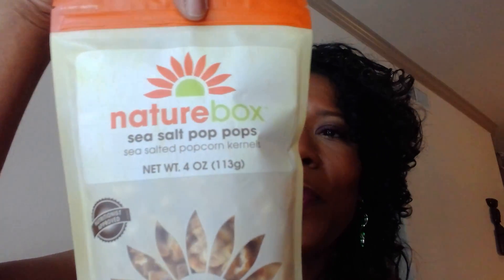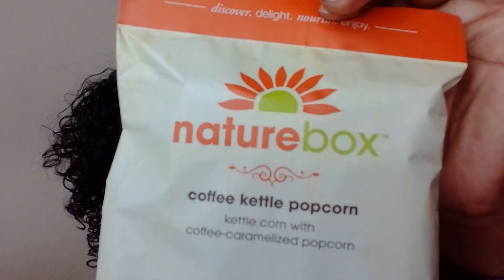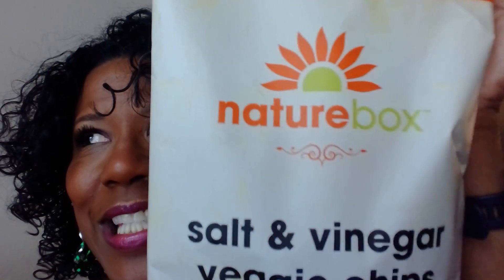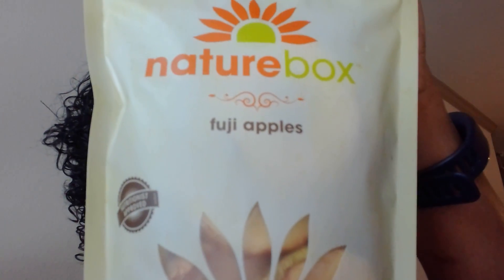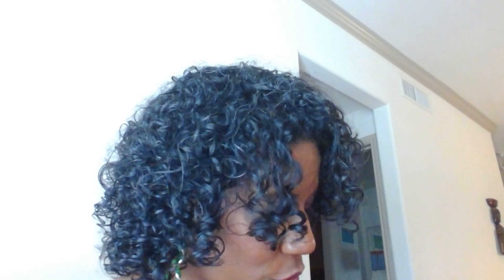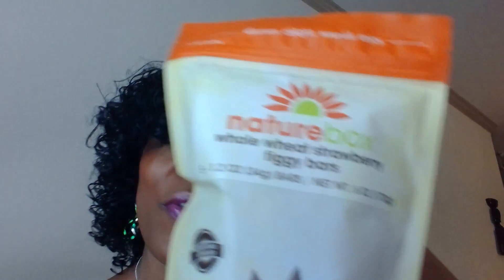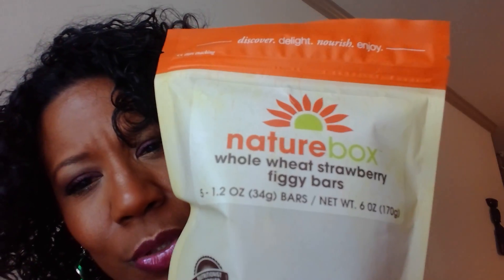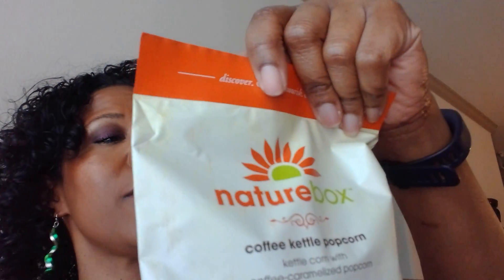March NatureBox Unboxing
Lets hear it for 3 videos in one day!! Hahaha🤗 NatureBox is just so much fun. i would get them more often but then i would just over snack and undo all the work i put in at the gym. lol
Let me  know what snacks you have loved or tried and didnt love from NatureBox.